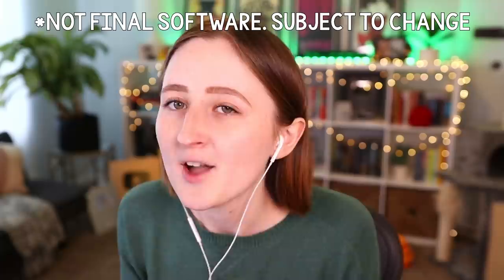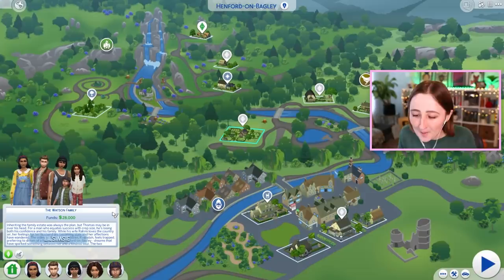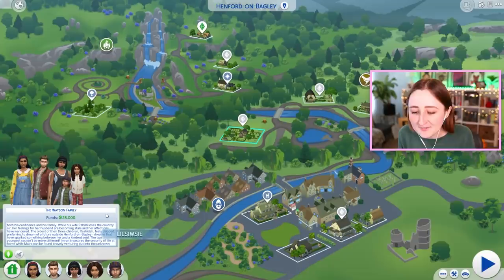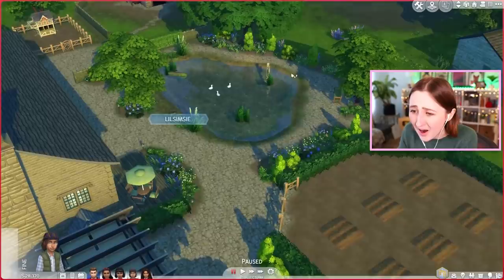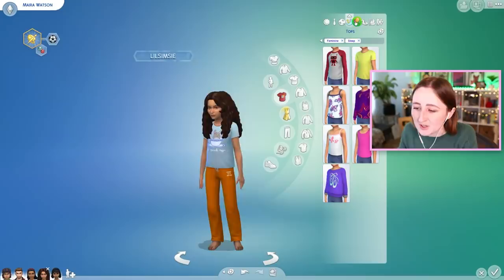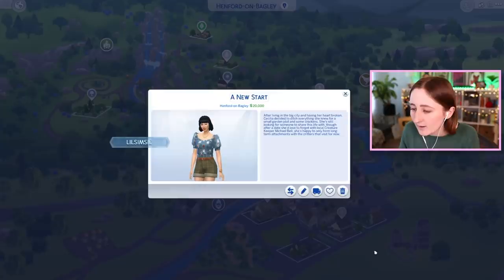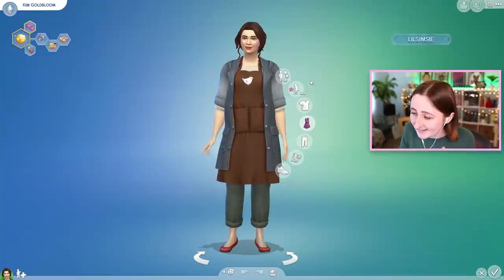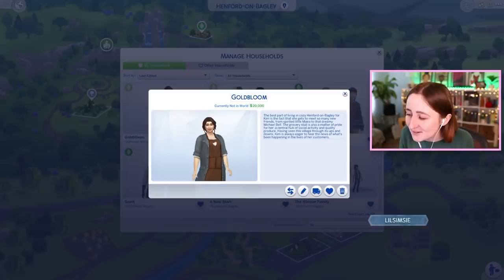Ranking the Townies in The Sims 4: Cottage Living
Let's talk about all the new Sims in Cottage Living!